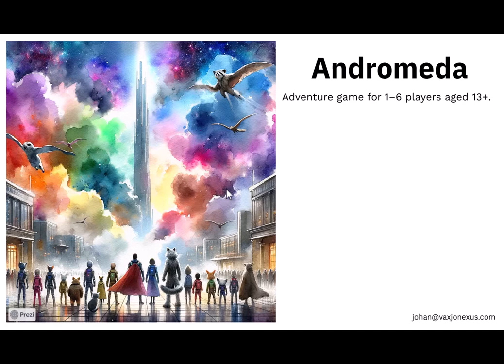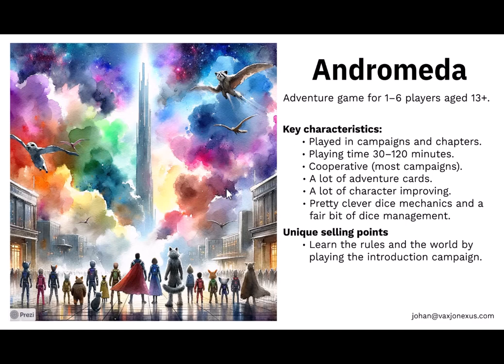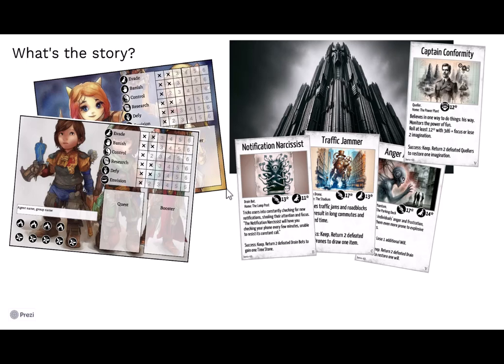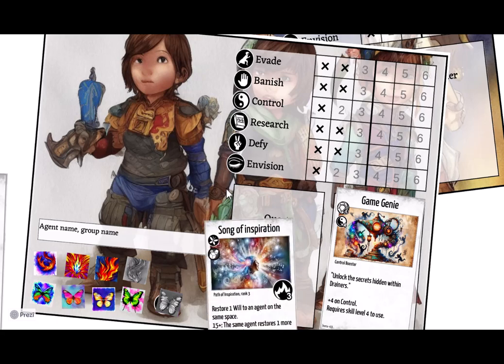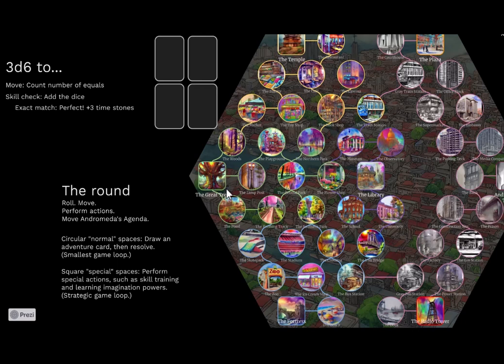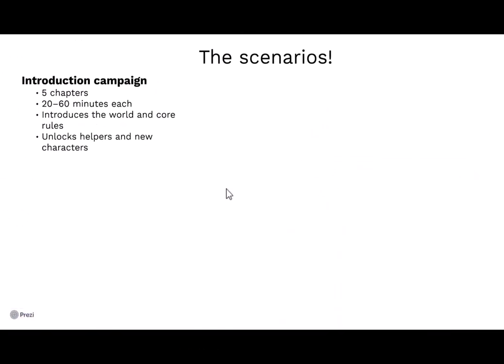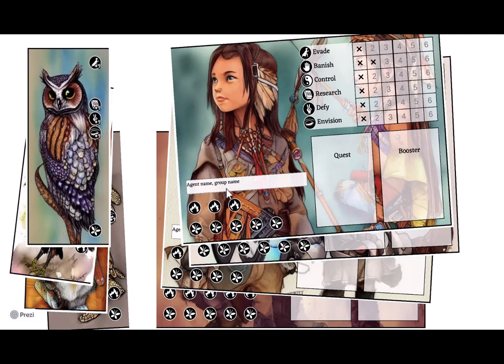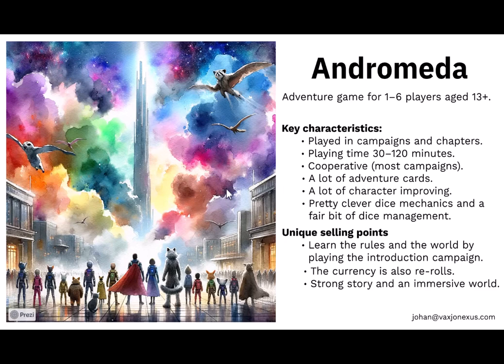Andromeda test presentation 1 (2024-01-24)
A first test presentation for pitching the boardgame Andromeda (previously called Altrix).